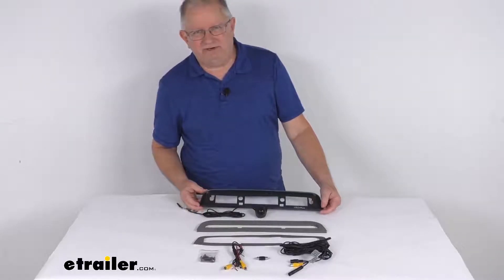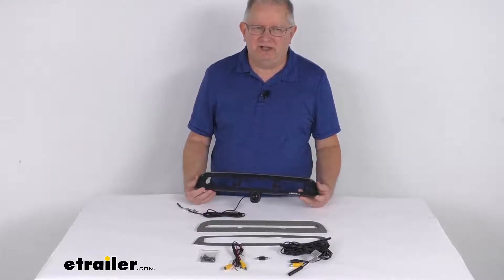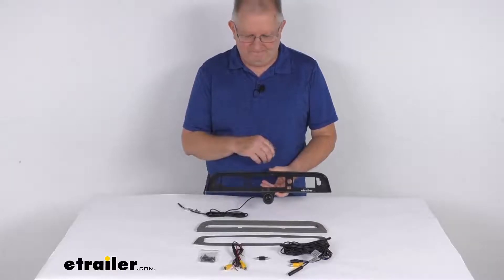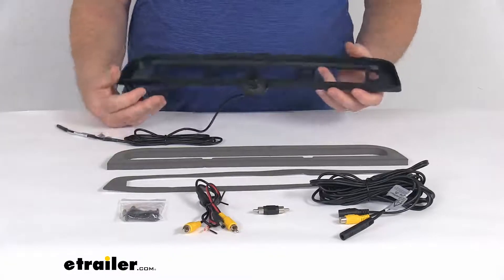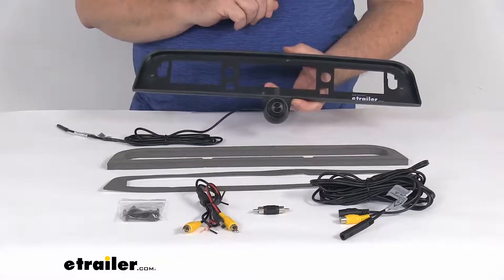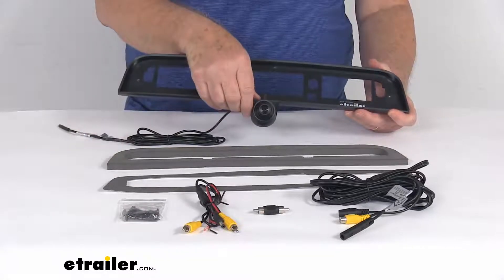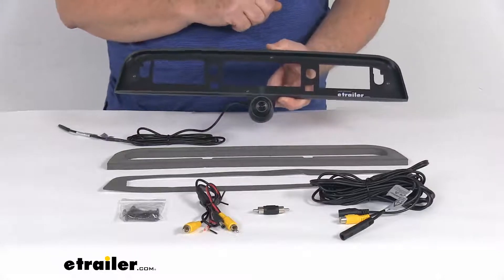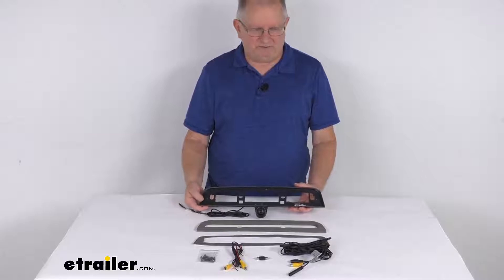etrailer | Breaking Down the Custom Third Brake Light Camera for Aftermarket Monitor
Click for more info and reviews of this GCH Automotive Backup Camera,Third Brake Light:

Hello everybody, this is Jeff at etrailer.com. Today, we're gonna take a look at this custom third brake light cargo camera for an aftermarket monitor on your Ram trucks. Now, this is a custom fit part. It is designed to fit the 2019 and newer Ram 1500, 2500, 3500, 4500, and 5500 trucks. And on a custom fit part like this, I always like to recommend for you to go to our website, and use the fit guide, put in your year and model vehicle and it'll show if this'll work for your application. Now this kit will include everything laid out here on the table.

I'm holding the third brake light bezel that has the camera in it. There it comes with two different gaskets they're just different thicknesses. Comes with a nine foot long camera harness and the power harness. Now this custom nuzzle with the camera will mount behind your factory third brake light so that you can see into your truck bed. It is designed to work with an aftermarket monitor, which we do sell separately on our website.

It does assist in connecting a fifth wheel or gooseneck trailer, and it is compatible with an RCA composite input. It'll only function while in reverse. And the camera right here, will manually adjust 360 degrees for a perfect angle into your truck bed. Gives you 150 degree viewing angle. The diameter and the camera itself is only about one inch.

It does offer rear assist marker lights, which are generated by the camera, which will show the distance from other objects. And this camera has zero lux night vision. So it produces a quality picture in complete darkness with the IR transmitters. It is a waterproof aluminum camera, resists dust and corrosion. It is IP69 rated to protect against dust at a close range, high pressure spray.

And it is a very simple installation. There's no drilling required. And the specs for this camera's voltage should be 12 volts to 24 volts DC. But that should do it for the review on the custom third brake light cargo camera for an aftermarket monitor on the Ram trucks..